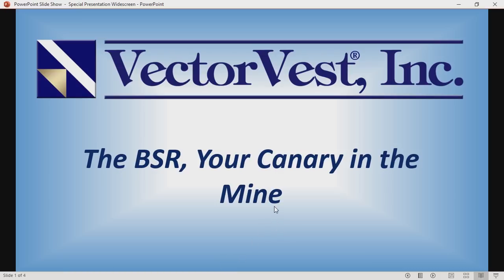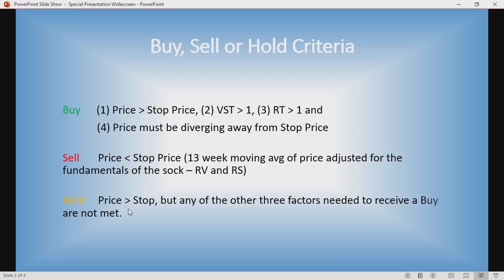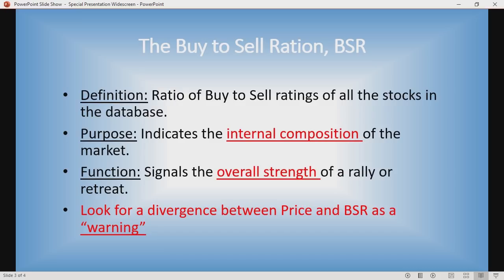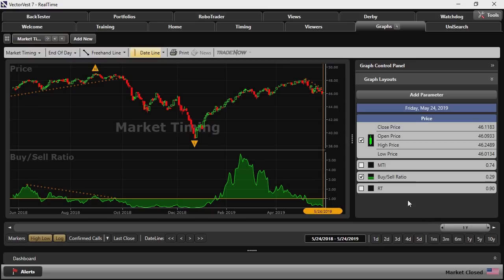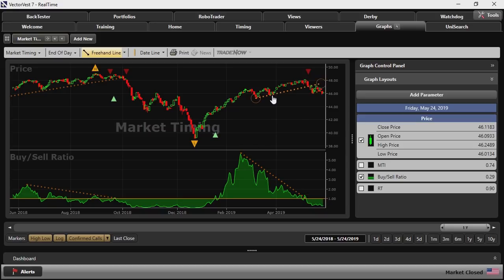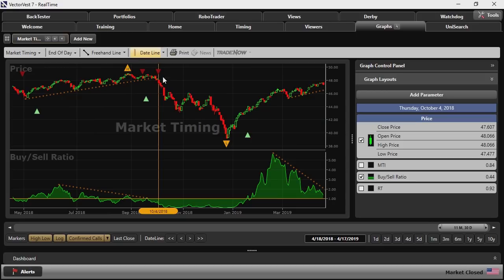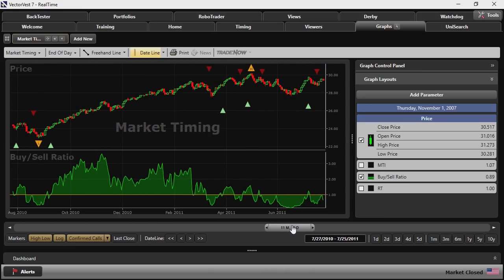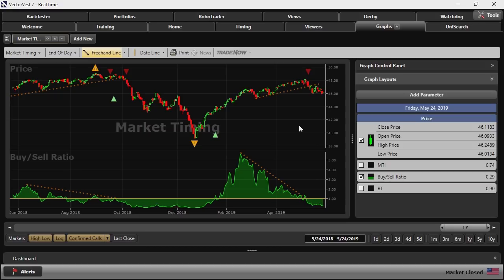The Buy Sell Ratio, Your Canary in the Stock Market | VectorVest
Coal miners have a safety mechanism for getting out of the coal mine when dangerous gas enters. As a VectorVest subscriber, you also have a safety mechanism to let you know that danger may lie ahead. Join Mr. Glenn E. Tompkins Jr., Senior instructor as he presents the power of the Buy Sell Ratios (BSR).